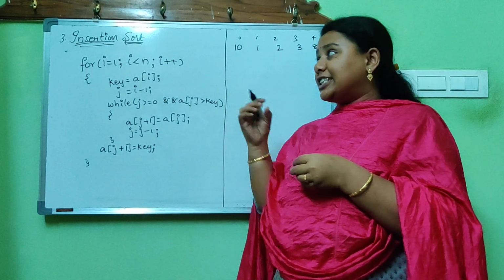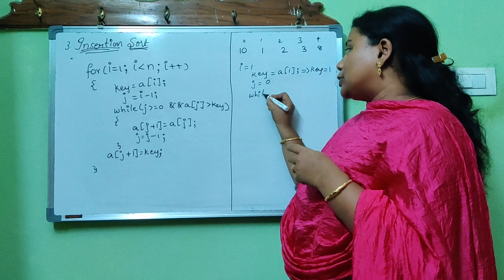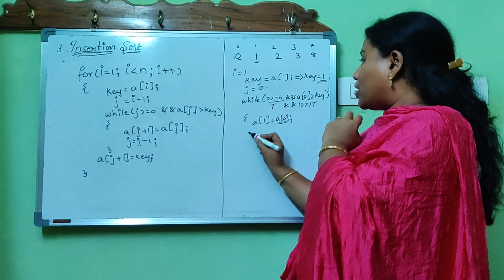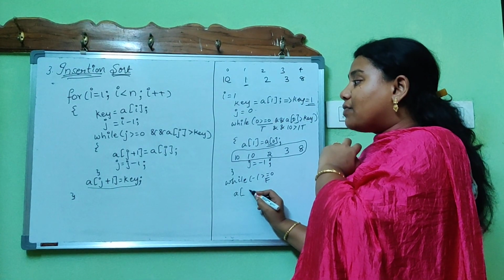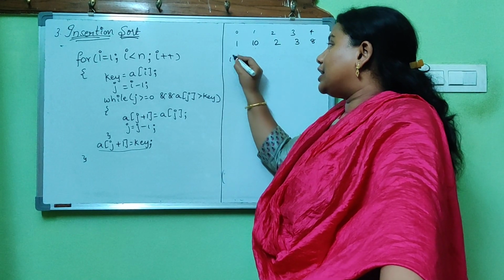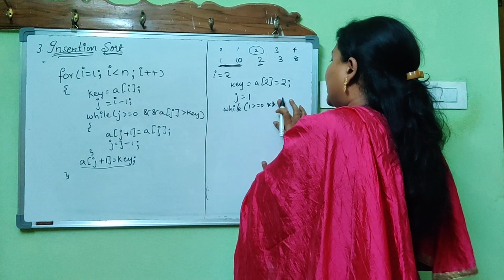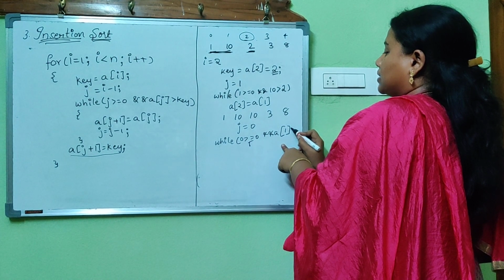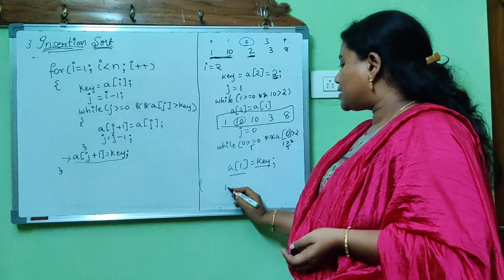Sorting techniques : Insertion sort program- Lecture 6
Insertion Sort program and tracing